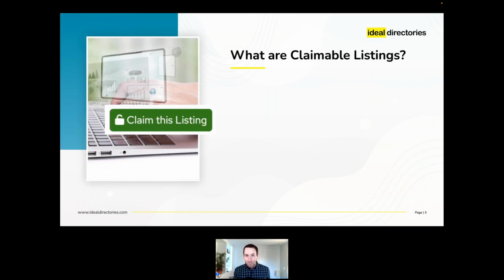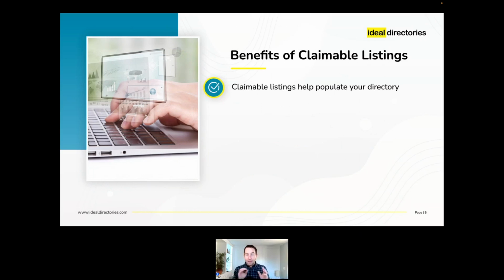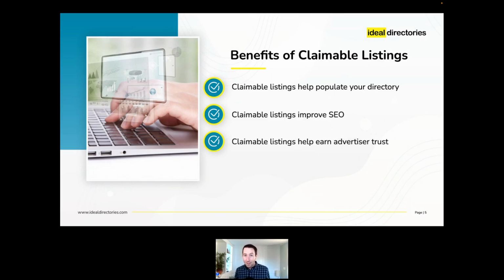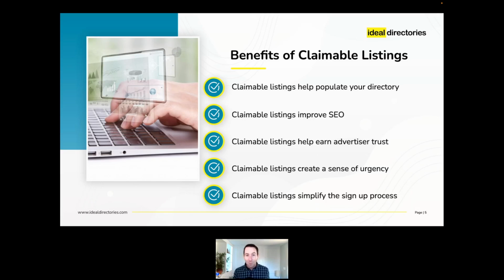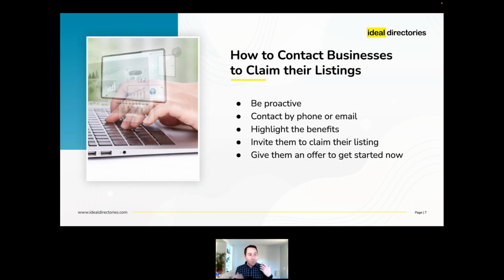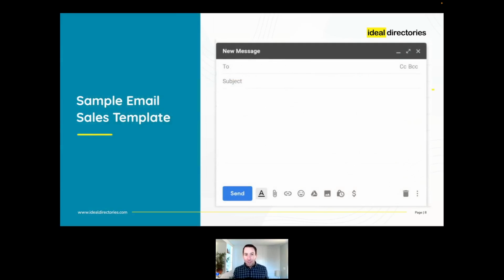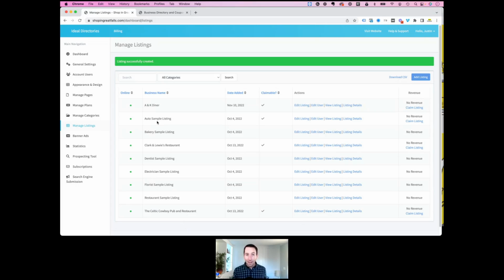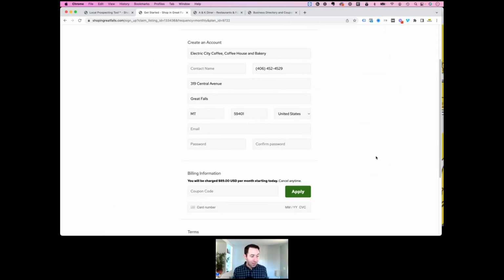Claimable Business Listings: How to Convert Local Businesses into Paying Advertisers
Most successful directory website owners should make populating their site with free claimable business listings a top priority. Why? Because including claimable listings in your business directory website can be a highly effective tool to attract potential advertisers, generate interest, build trust and ultimately land more paying customers. In fact, this strategy is used by some of the biggest and most successful directory sites in the world including Google, Yelp and Yellow Pages.

In this video, Justin shows you how to add claimable listings to your directory website so you can start converting local businesses into paying advertisers. This workshop is perfect for active Ideal Directories clients and anyone interested in joining.

!! Here are some of the topics we will cover:

• What are claimable listings?
• How do claimable listings work?
• Benefits of claimable listings
• Tips for adding claimable listings to your site
• How to contact businesses to claim their listing
• Demonstration of adding claimable listings